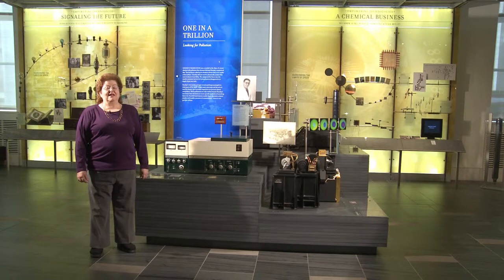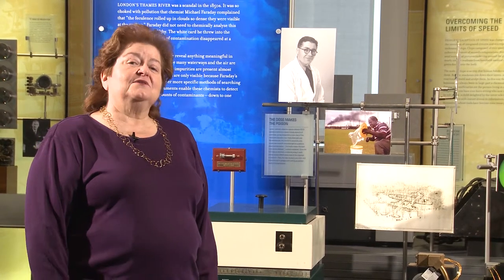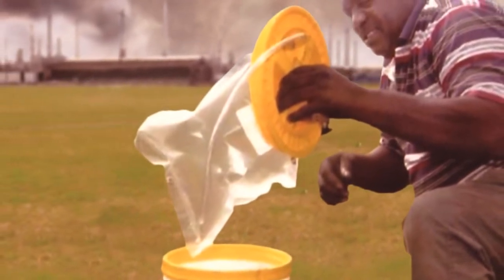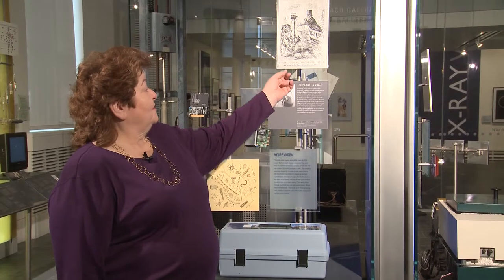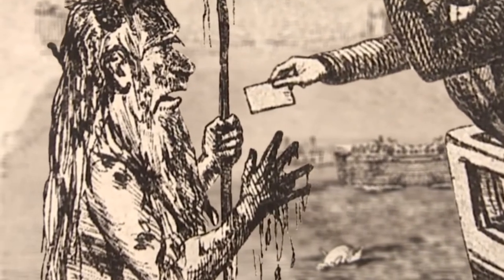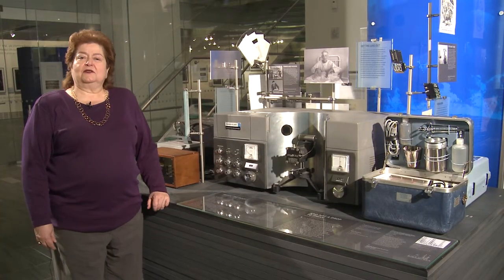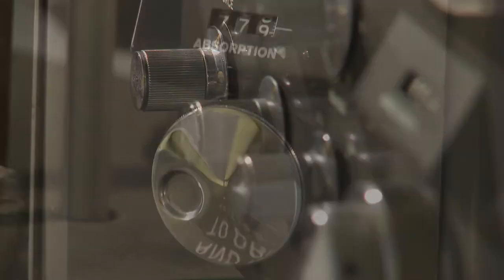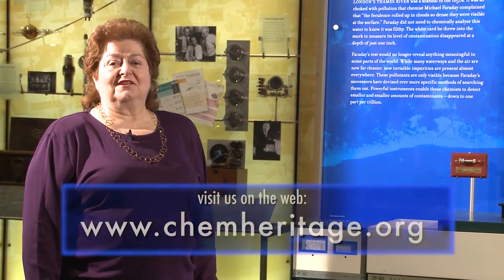Clearing the Air about the Role of Scientific Instruments in Measuring Pollution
In this episode of the History of Chemistry web series, we look at pollution, how it affects our bodies, and how we detect small amounts of pollution.

Stories include the following:

How the people of a rural Louisiana town used simple home air testing kits to convince the EPA that a local factory was endangering the community's health.

An 1858 comic "Faraday giving his card to father Thames" is a spoof of a letter that Michael Faraday wrote to the Times in London, complaining of the "Great Stink" caused by human waste being deposited directly into the river and its connecting tributaries.

How the yellow fever epidemics of the late 1700s helped people realize that their polluted water was a source of germs and disease.

The development of the atomic absorption spectrophotometer to quickly tell whether or not a child had lead poisoning.